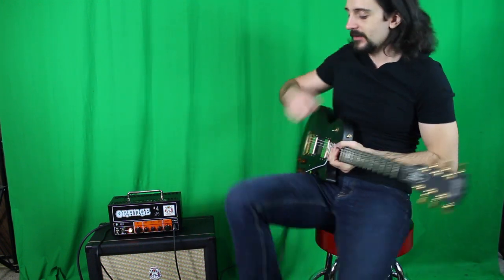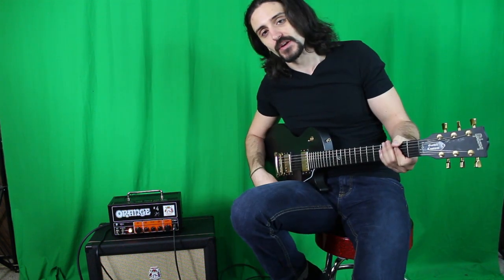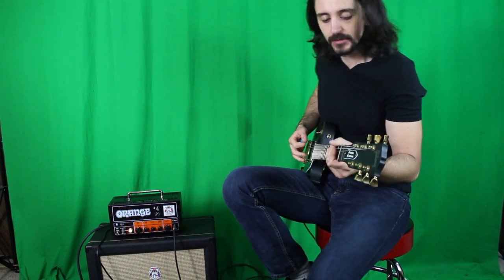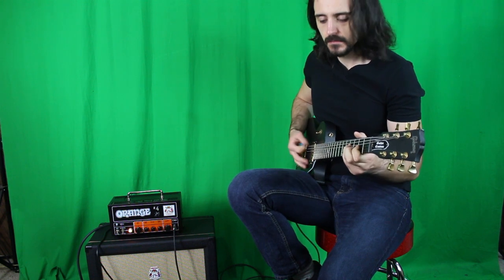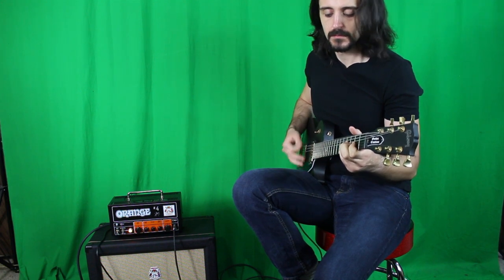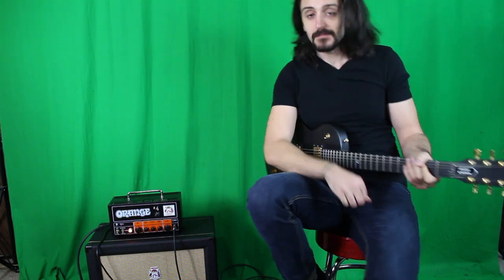Misha Mansoor's Attack Overdrive AKA "The Djent Button"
Picked up a Misha Mansoor Attack Overdrive from Pro Tone Pedals and I figured I'd make a quick vid on how it sounds through my rig! :)
Keep up to date with Little V: